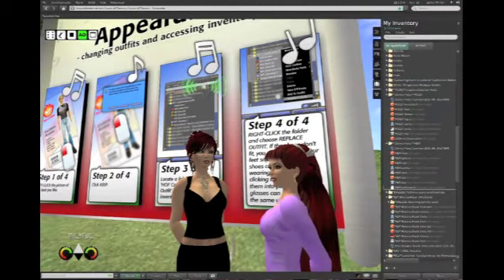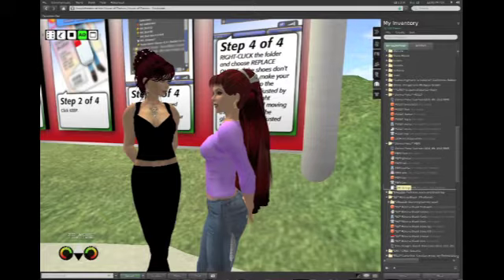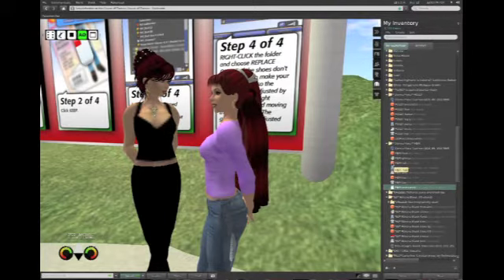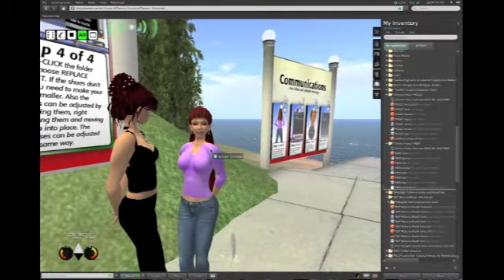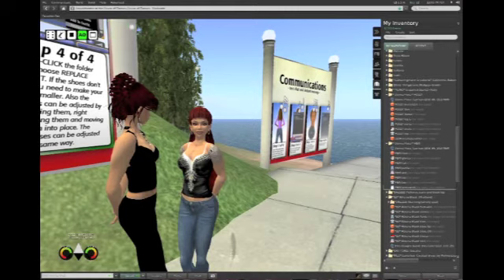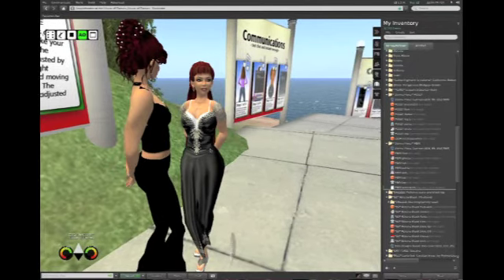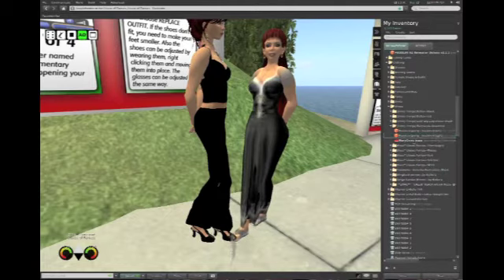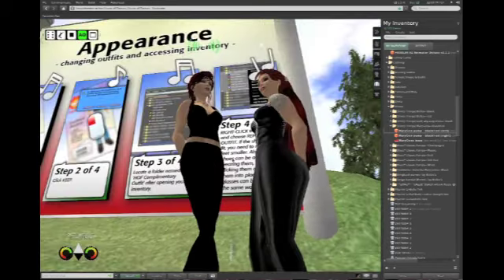Viewer 2 Second Life - Changing Outfits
This is a new student orientation for Second Life using viewer 2 as part of the Virtual Entrepreneurship class offered at the University of Colorado Denver.